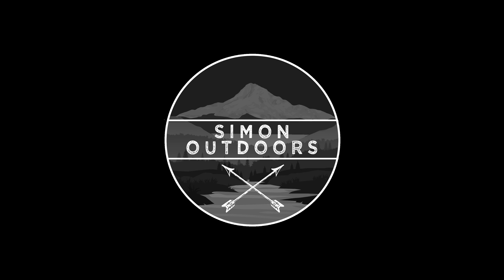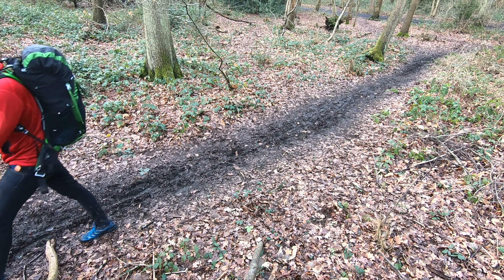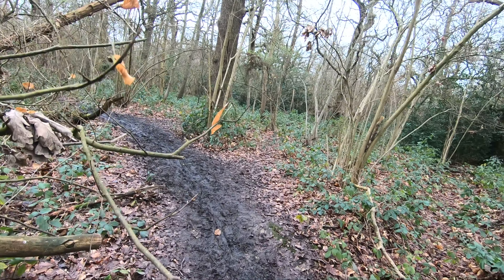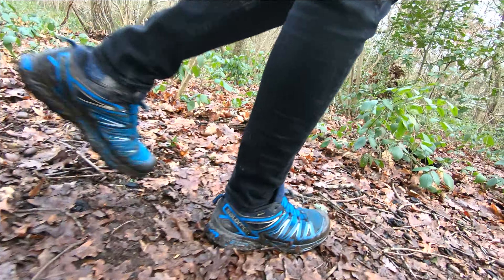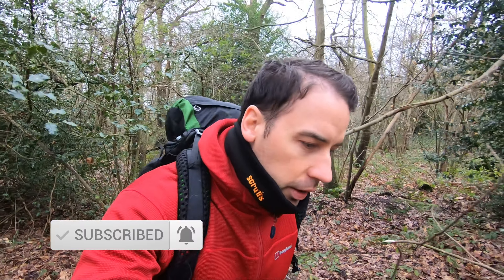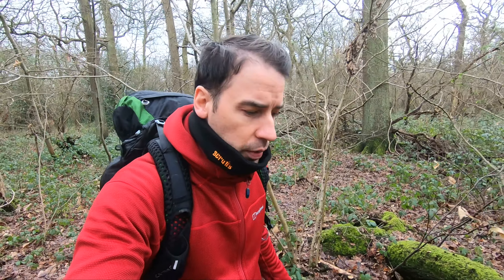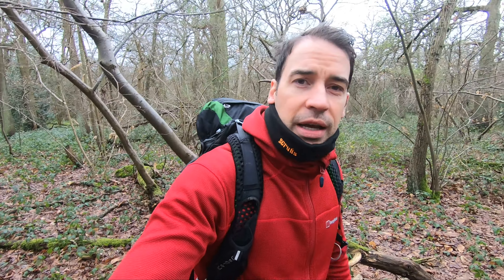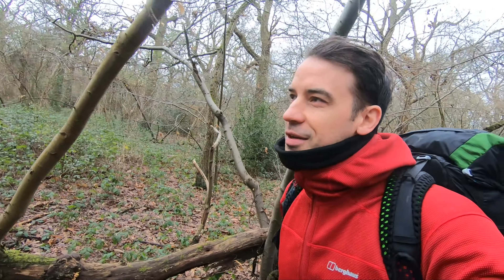WILD CAMPING TIPS For Beginners I My Top 5 WILD CAMPING TIPS If You're Just Starting Out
Hi everyone, in this video I discuss my top 5 wild camping tips for beginners as part of a tagged video response. As I reveal wild camping tips and tricks, if you have any hiking or indeed wild camping related questions and you're new to backpacking, hiking or wild camping feel free to drop me a comment. I respond to everyone and I look forward to chatting with you. Stay safe, Simon x

Some of you have kindly offered to buy me a beer (or coffee)! You can do that here:

VIDEOS YOU MAY LIKE:
○ My Winter Kit For WILD CAMPING I The BEST VALUE RAB sleeping bag on the market?
○ WILD CAMPING on a hill in the rain I Testing out my Winter Kit for Wild Camping

MOST OF MY HIKING GEAR:
○ GAS CANISTER STAND
○ SLEEPING PAD
○ SLEEPING BAG 1
○ SLEEPING BAG 2 (RAB SOLAR 3)
○ TENT 1
○ TENT 2
○ STOVE 1
○ STOVE 2
○ SIT PAD
○ DOWN JACKET (BLUE)
○ POWER BANK
○ MED KIT
○ COOK POT (550ml)
○ COOK POT (1l)
○ WATERPROOF TROUSERS
○ WATERPROOF JACKET (BLACK)
○ NECK GAITER
○ FOOD BAG
○ TOILETRIES BAG
○ BUSHBOX STOVE